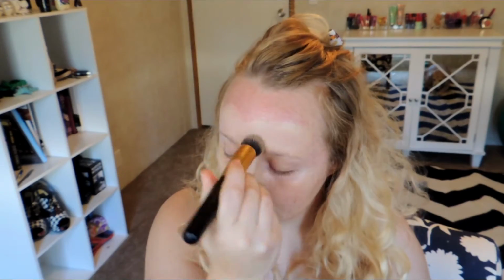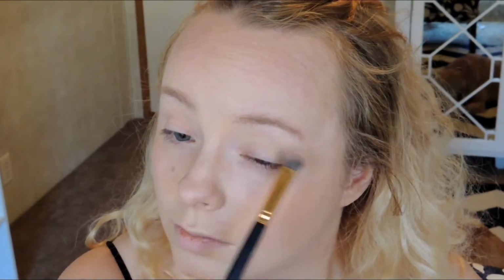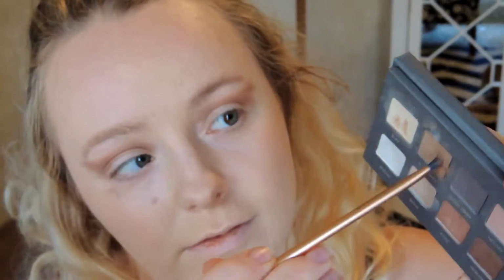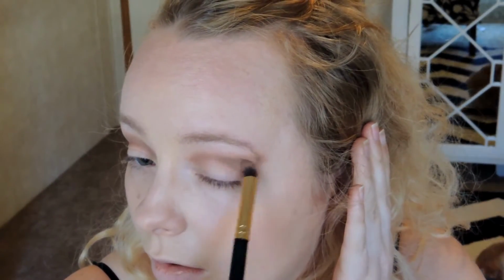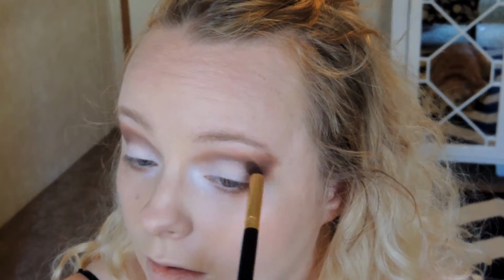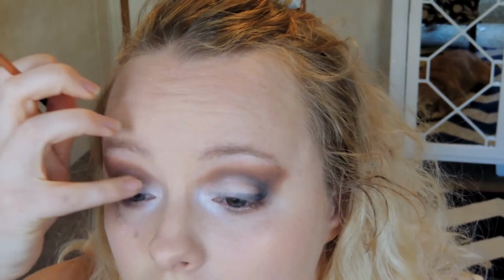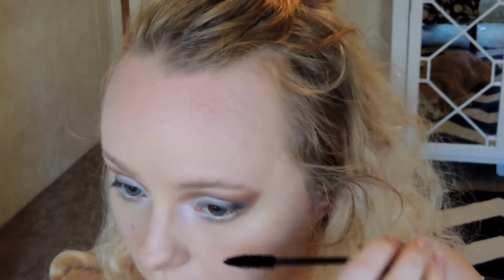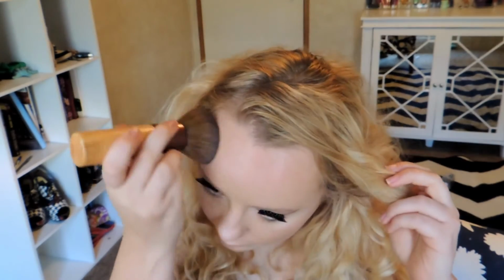Glamorous Clubbing Makeup: Radiant Skin & Dramatic Eyes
I rarely go full glam but it was fun to create this look. Hope you guys enjoy this! xoxo